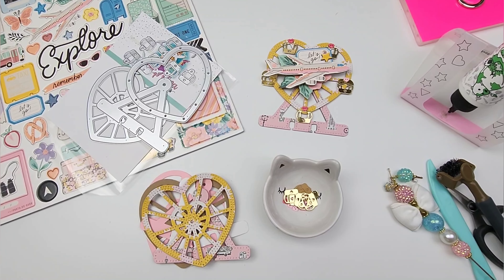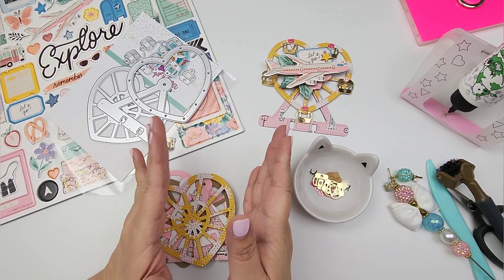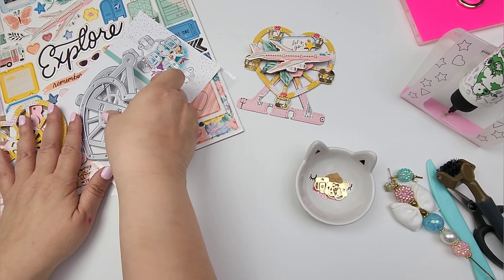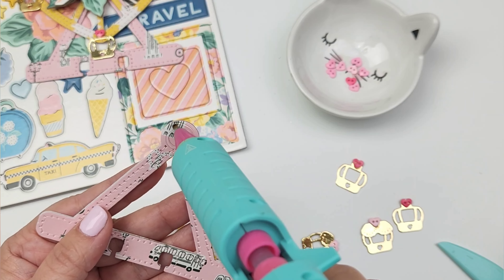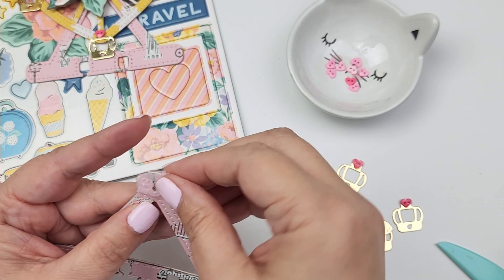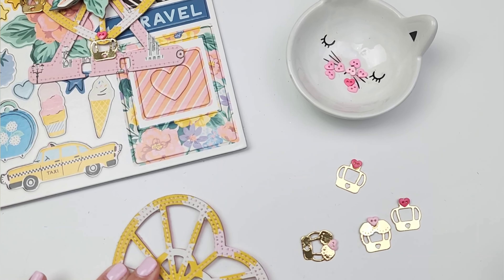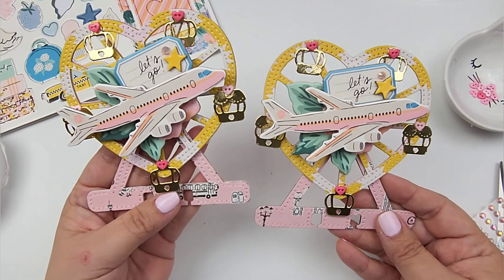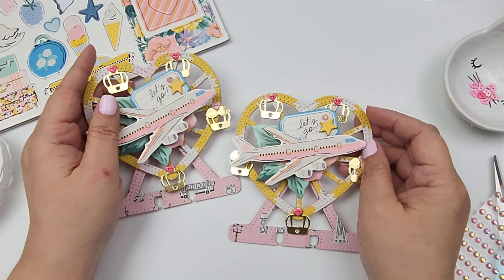Craft with me~